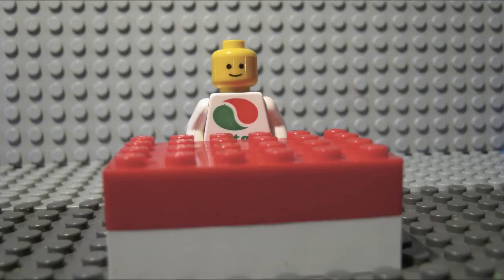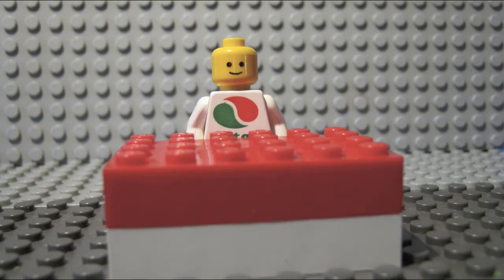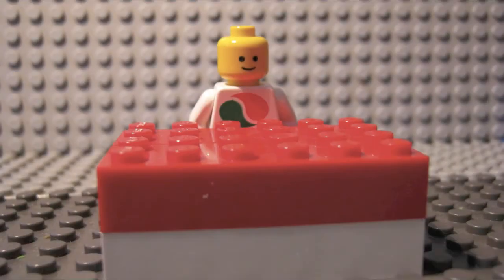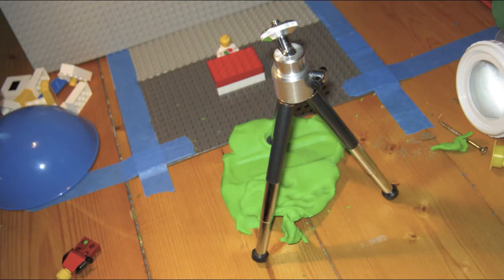MMW News #2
The coolest News in the land...